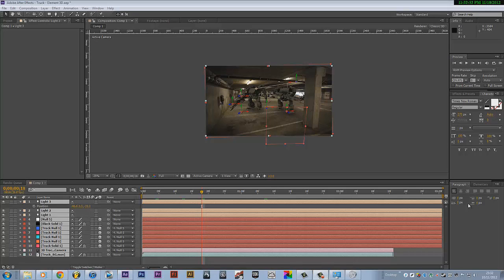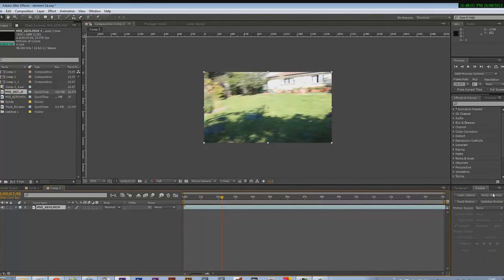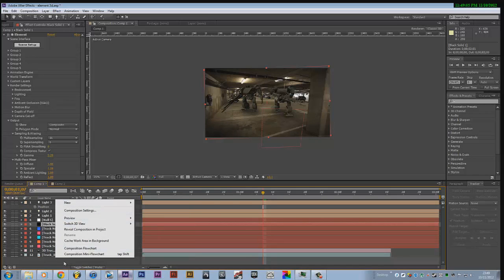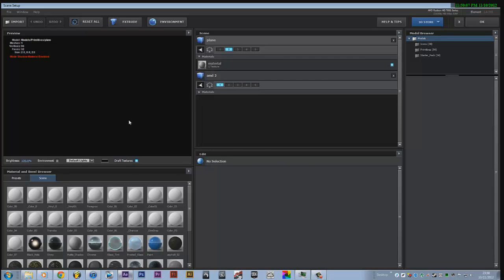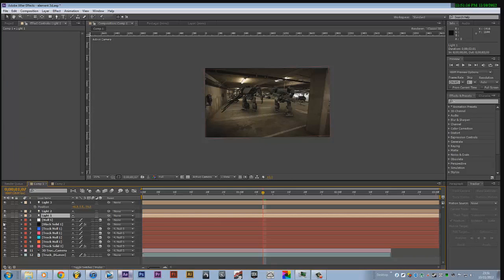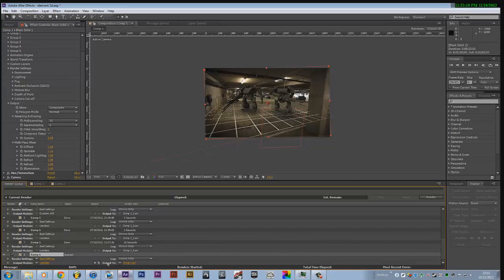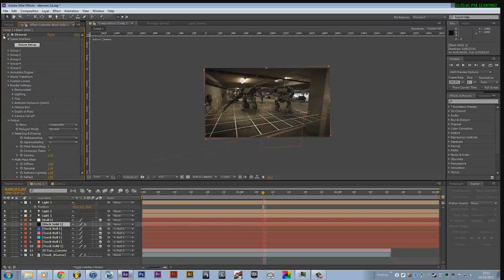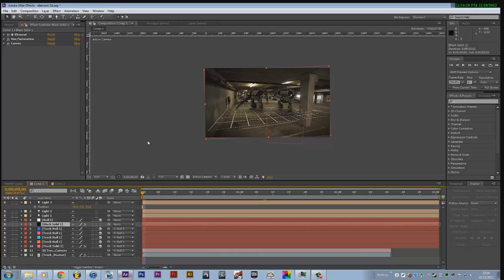Element 3D - Importing a 3D object and camera tracking.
In this tutorial i show basically how you import a 3D file into Element 3D by VideoCo-Pilot and camera tracking the footage. I briefly describe about adding the null layers so that it be fixed to a point in the footage. (Looks 3D and looks real.)

This is my first tutorial in about 5 months so i know the audio may not be clear, but still. comment what you think, and i can only improve on what you say. Thanks, -Sam